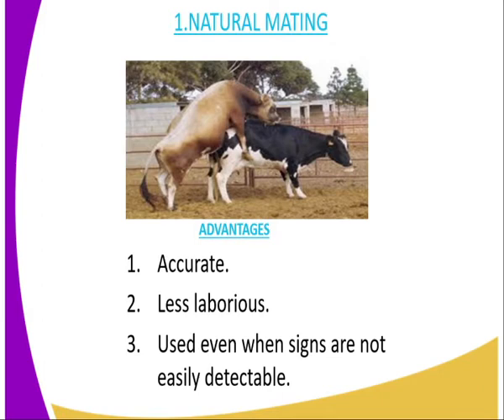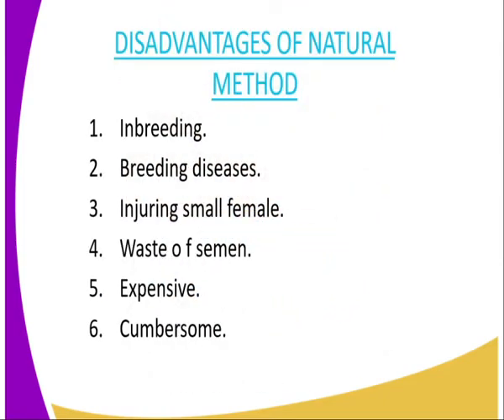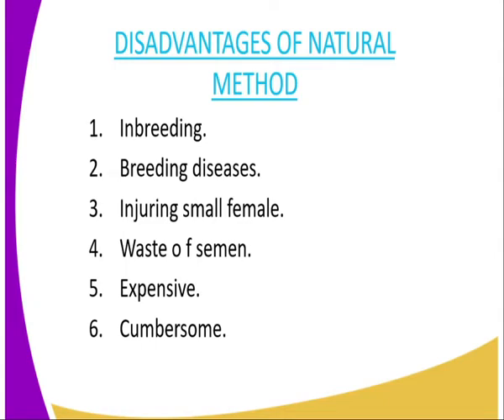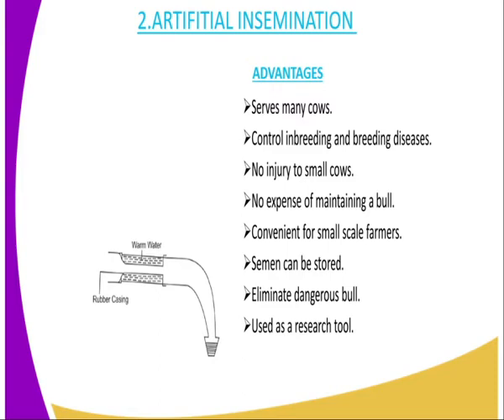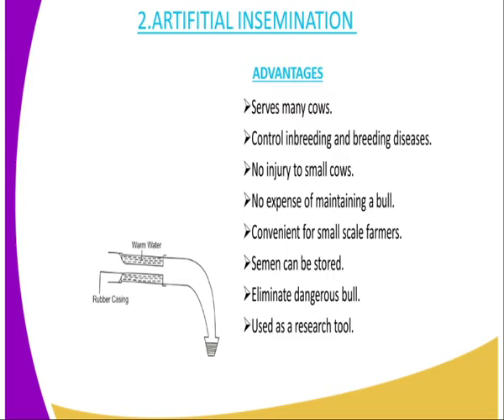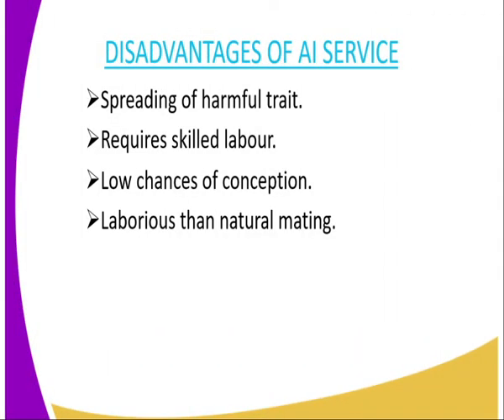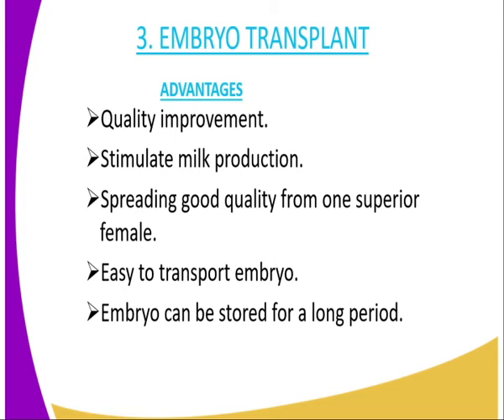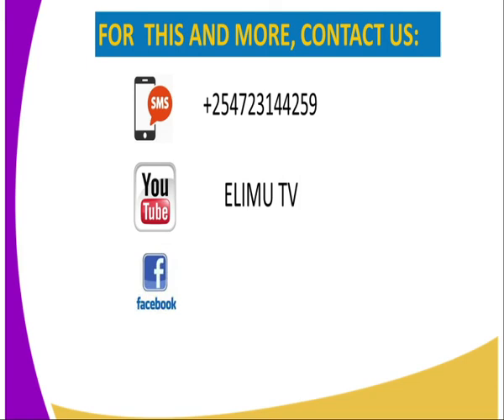Agriculture form 3,Servicing in livestock, lesson 6